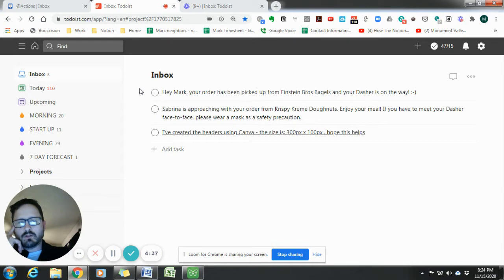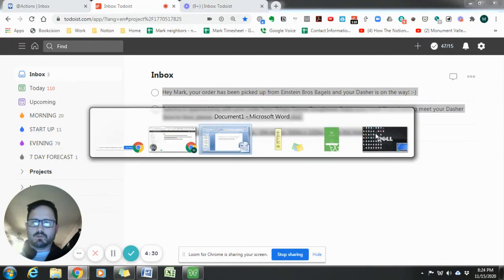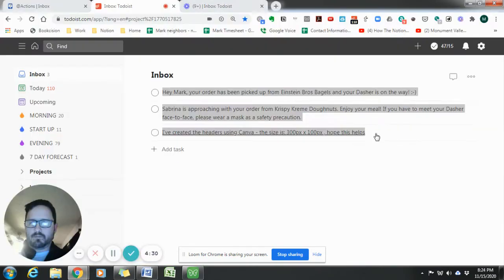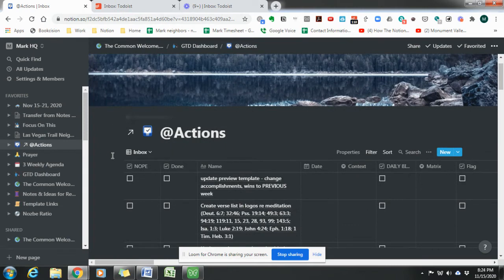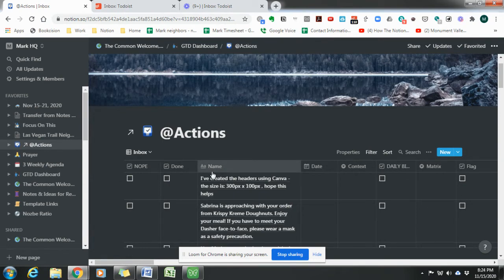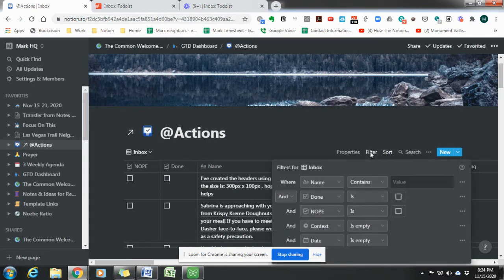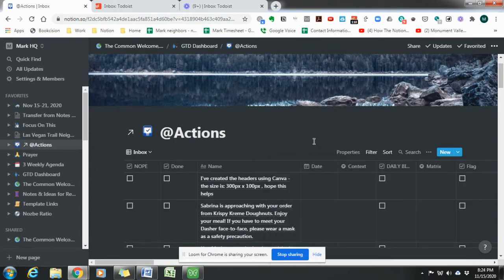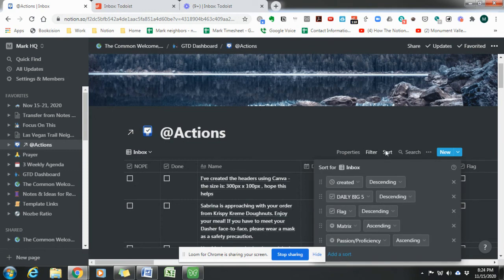Import to Notion from Todoist